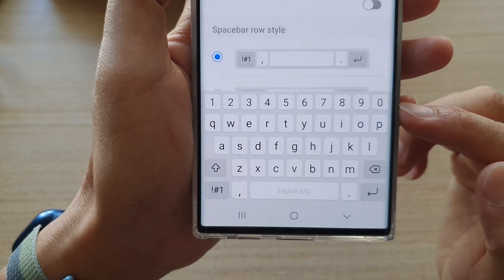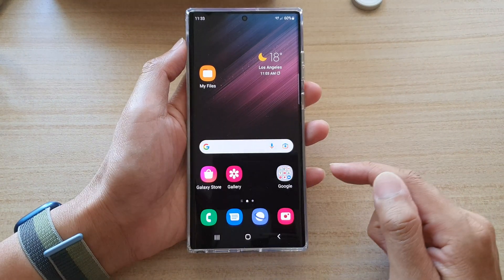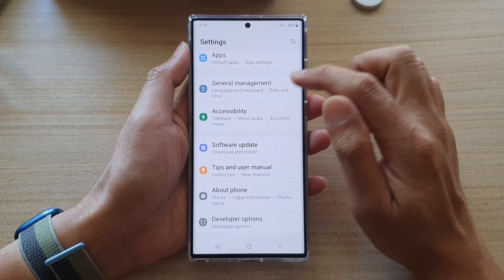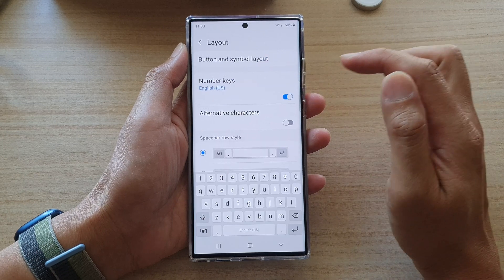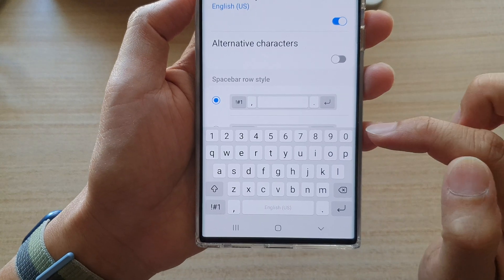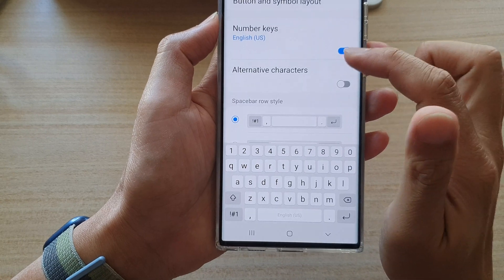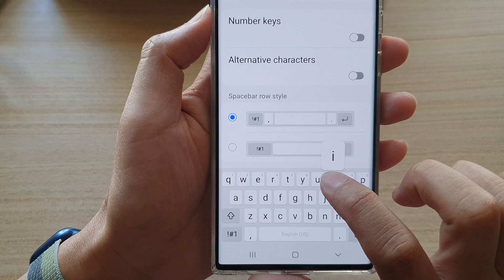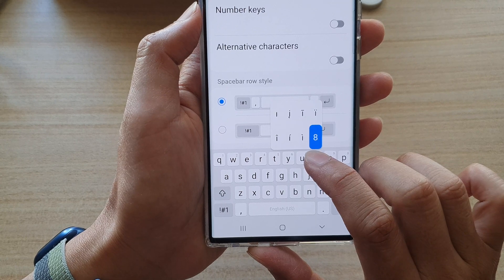Galaxy S22/S22+/Ultra: How to Add/Remove Number Keys to the Keyboard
Learn how you can add or remove number keys to the keyboard on the Samsung Galaxy S22 / S22+ / S22 Ultra.